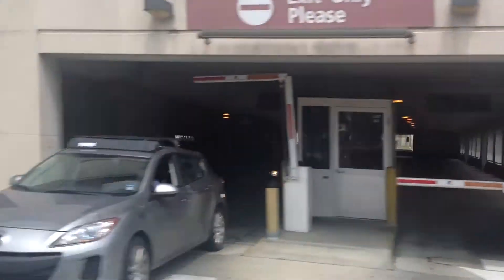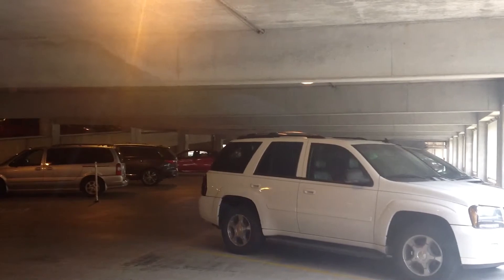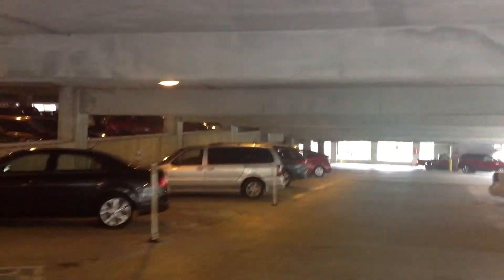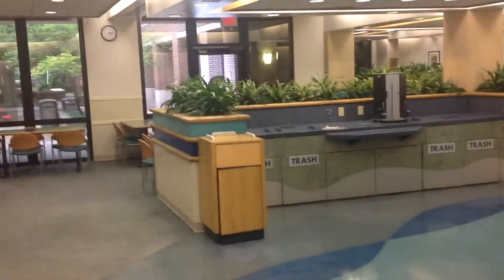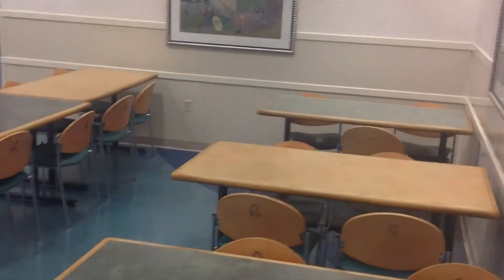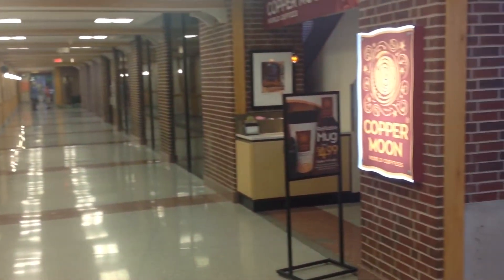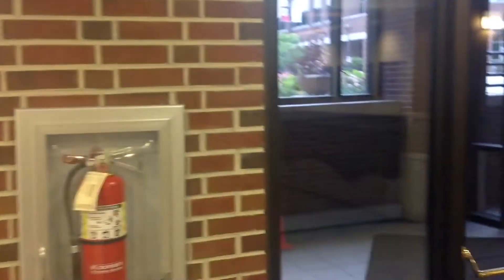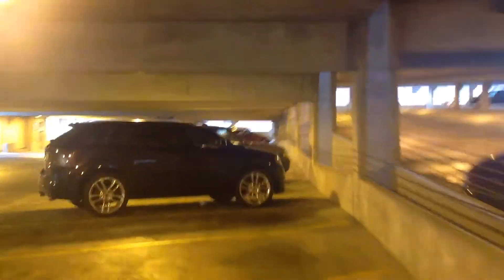DEVM, thank you for 2 years on you tube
thank you all for 2 years on youtube